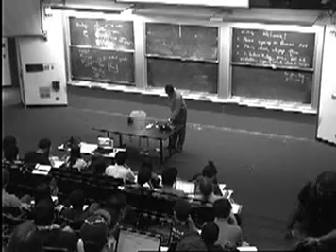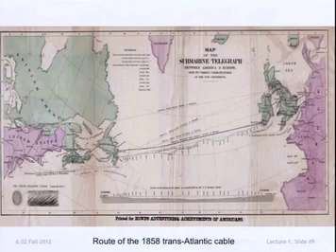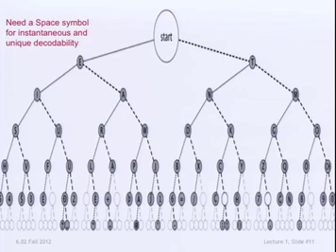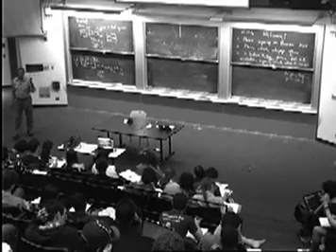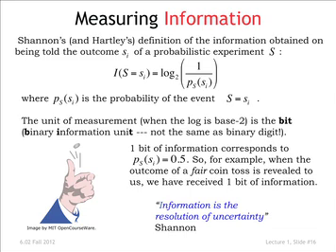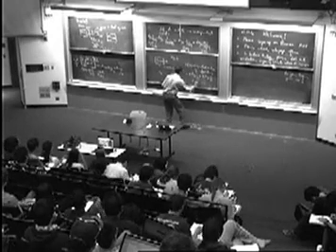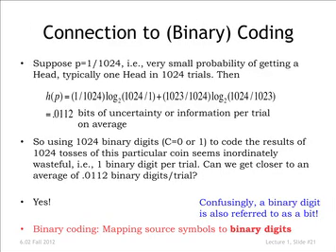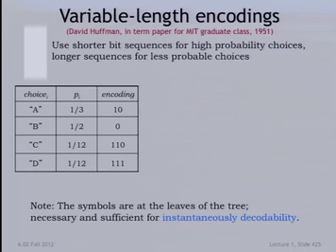Introduction to EECS II Digital Communication Systems - MIT - Lec 01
Lecture 01: Overview: Information and Entropy

Description: This lecture covers some history of digital communication, with a focus on Samuel Morse and Claude Shannon, measuring information and defining information, the significance of entropy on encodings, and Huffman’s coding algorithm.